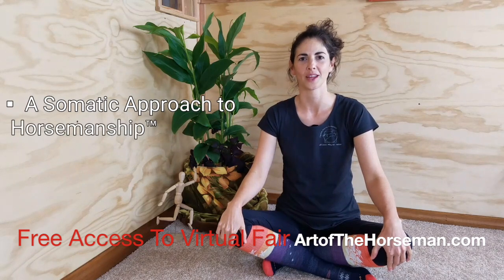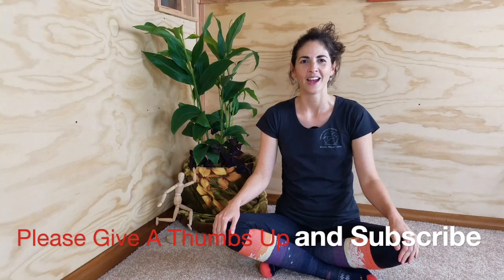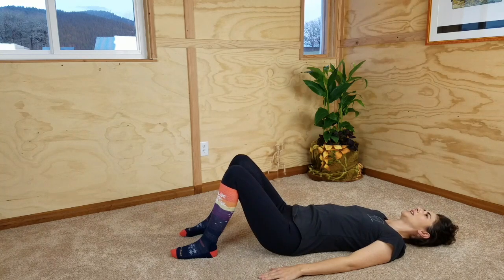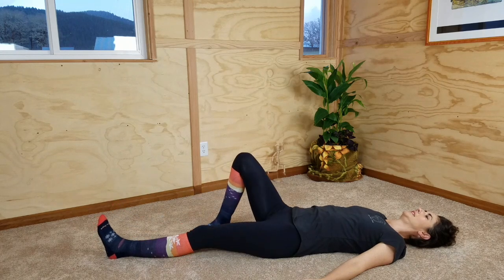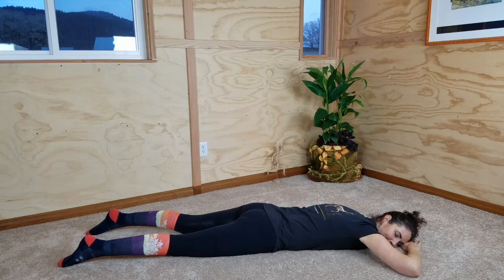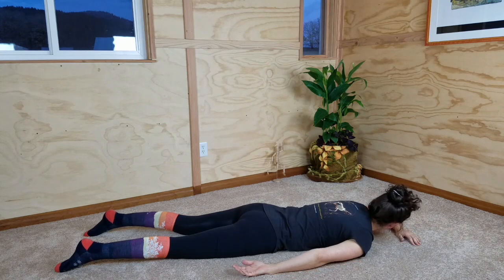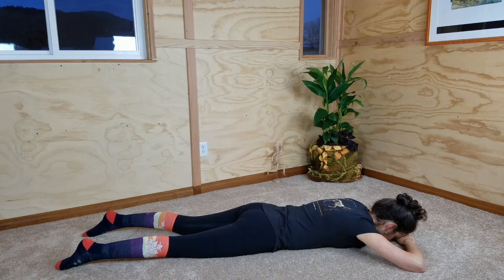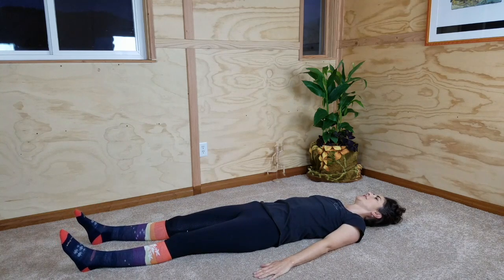Transform Your Posture! Ride Better Through Somatics!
Alissa Mayer shares how to use her Somatics for Riders, to transform your posture.